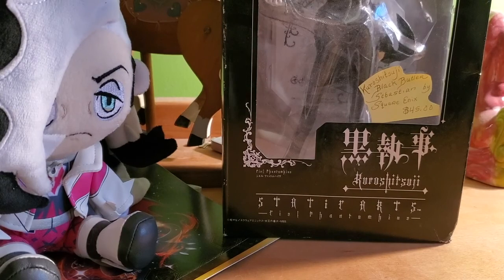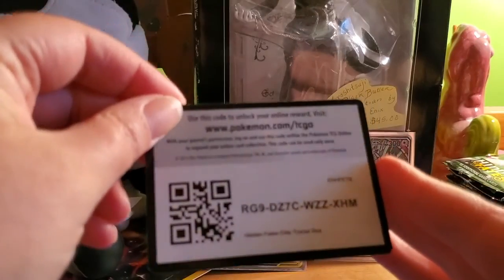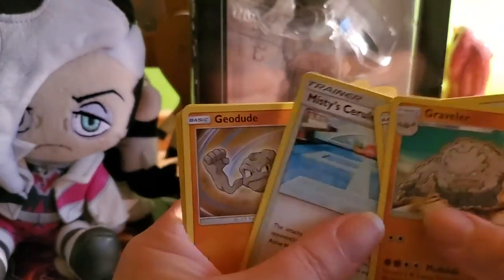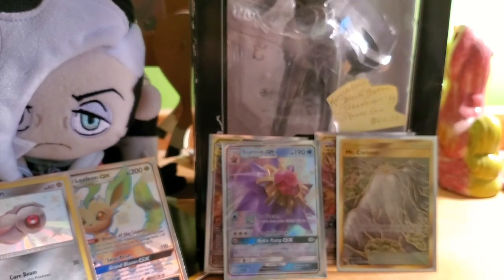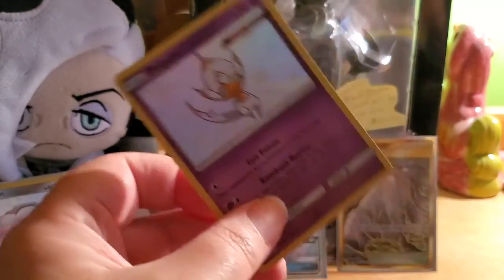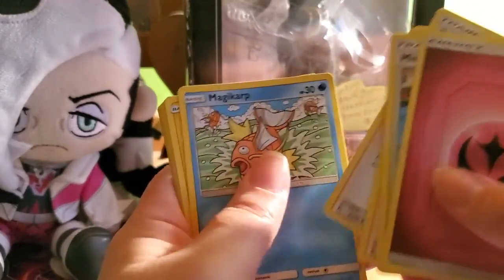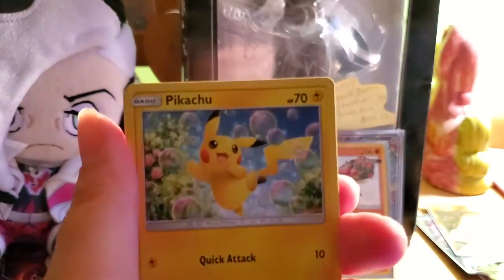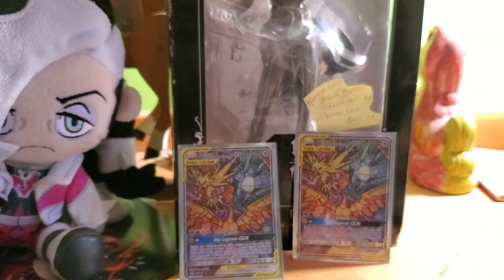Pokémon TCG: Hidden Fates | SHEBASTIAN MERFOX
A wild set loaded with all-time favorites, the Pokémon TCG: Hidden Fates expansion is a collector's dream and a player's paradise! With an incredible new TAG TEAM Pokémon-GX trio, more powerful Pokémon-GX, and Shiny Pokémon galore, players will be able to discover their own Hidden Fates!